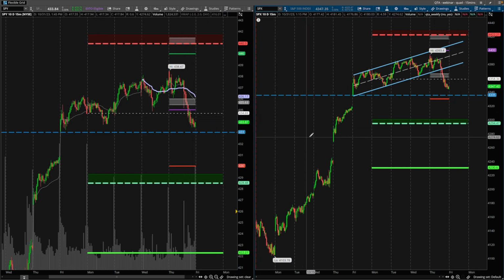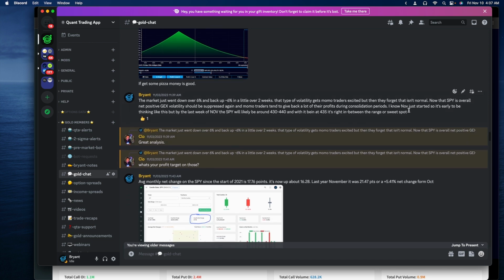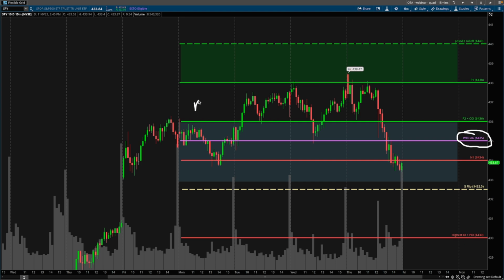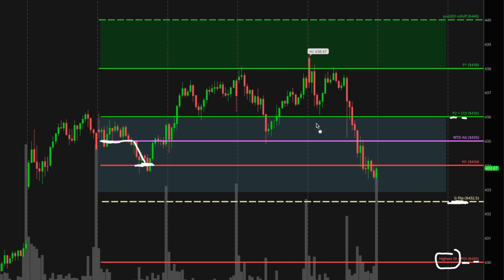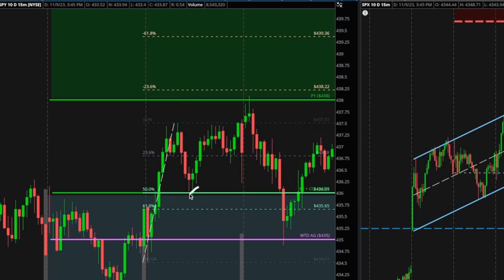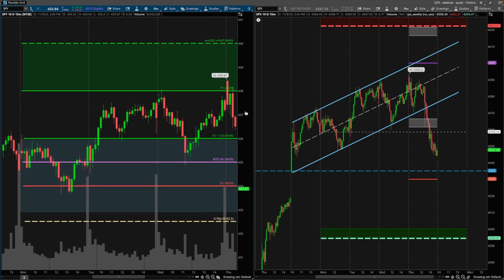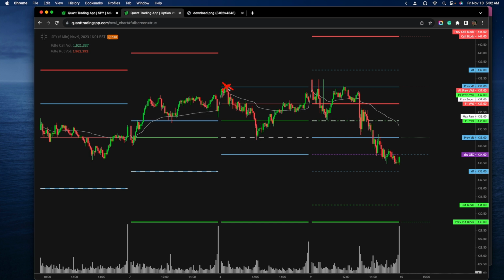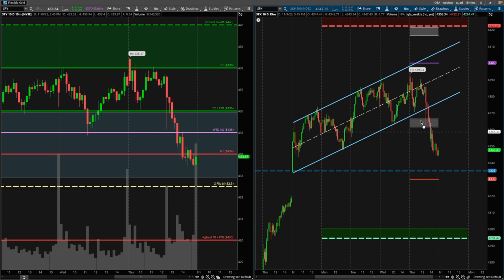Using Advance GEX Analysis to Plan your Week with Technicals | QTA Confluences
Use Advance GEX Analysis to plan your Week with technicals and add confluence with the QTA zones and levels. The first upload of this video didn't contain all of the audio, so this is the re-uploaded version.

Here are images showing what price action looked at after Friday's close since this video was recorded before the market opened on Friday.

00:00 Intro

Chapters
01:28 Advance GEX Profile
08:03 GEX Technical Analysis
13:11 QTA Intraday Confluence
29:17 Conclusion